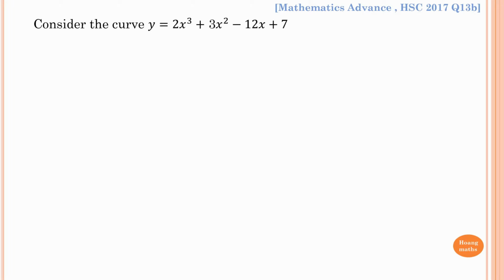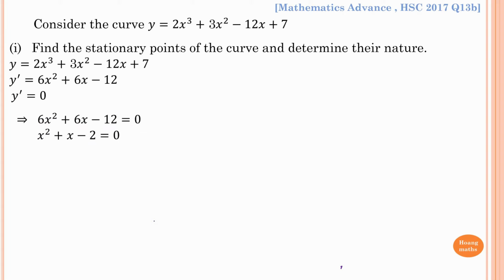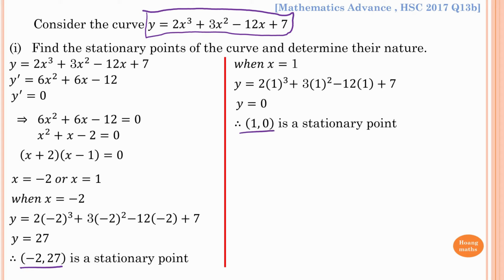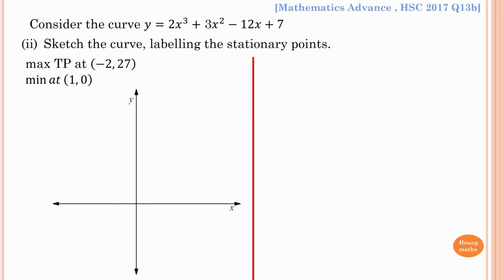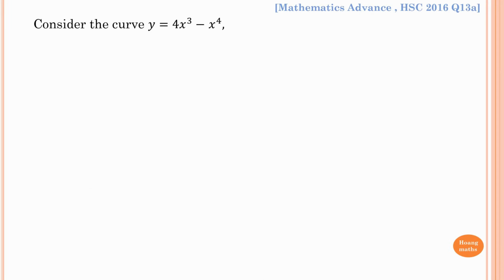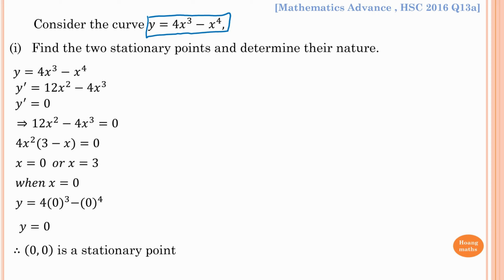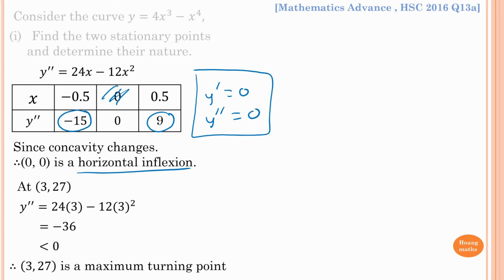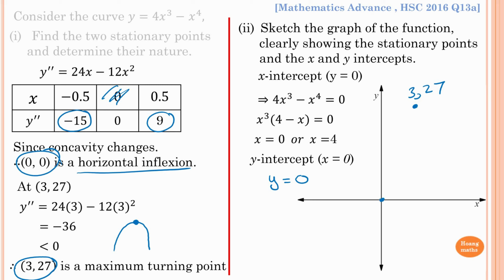Curves Sketching Part 3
Worksheets